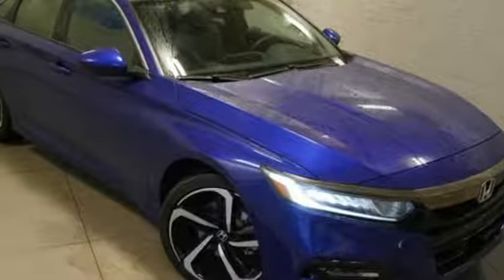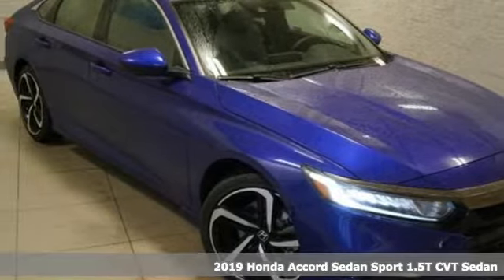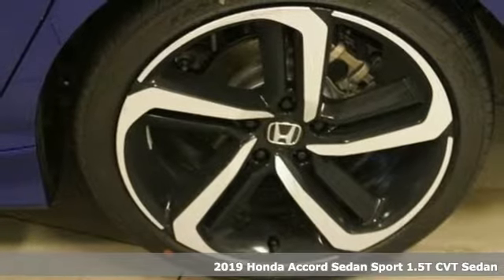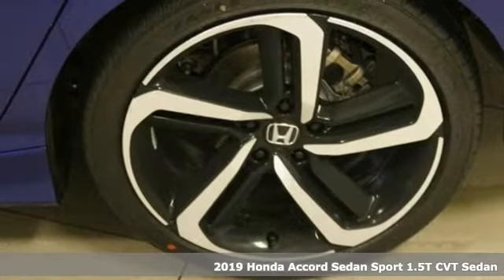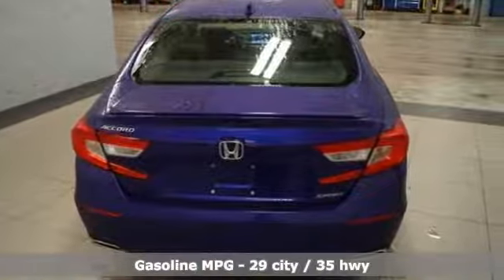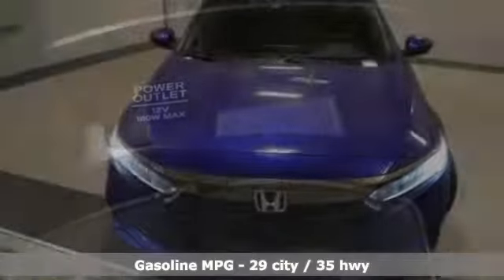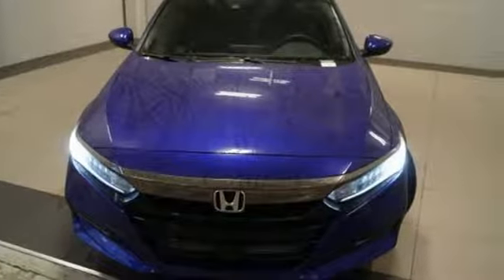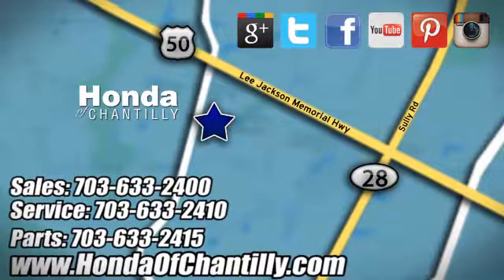New 2019 Honda Accord 1.5T Washington DC MD Chantilly, DC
Year: 2019
Make: Honda
Model: Accord 1.5T
Trim: Sport
Engine: 1.5T I4 DOHC 16V Turbocharged VTEC
Transmission: CVT
Color: Blue
Interior: Black
Stock #: HCKA019571
VIN: 1HGCV1F39KA019571
Still Night Pearl 2019 Honda Accord 1.5T Sport FWD CVT 1.5T I4 DOHC 16V Turbocharged VTEC ABS brakes, Active Cruise Control, Electronic Stability Control, Front dual zone A/C, Illuminated entry, Low tire pressure warning, Remote keyless entry, Traction control.brbrRecent Arrival! 29/35 City/Highway MPGbrbrbrAll prices exclude taxes, title, license, and dealer processing fee of $699.00. Published price subject to change without notice to correct errors or omissions or in the event of inventory fluctuations. All features not on all vehicles. Vehicles shown are for illustration purposes only. MPG is based on 2017 EPA mileage ratings. Use for comparison purposes only. Your actual mileage will vary, depending on how you drive and maintain your vehicle, driving conditions, battery pack age/condition (hybrid only), and other factors.

Address:
4175 Stonecroft Boulevard